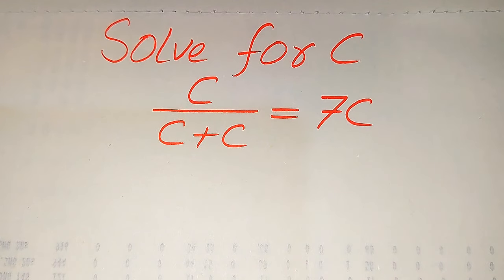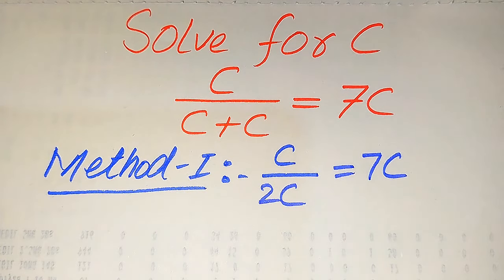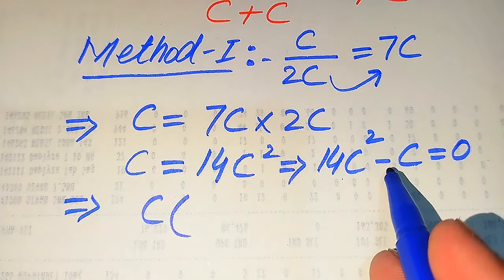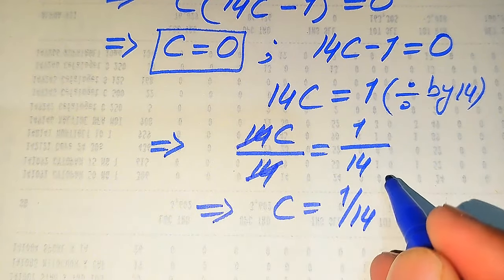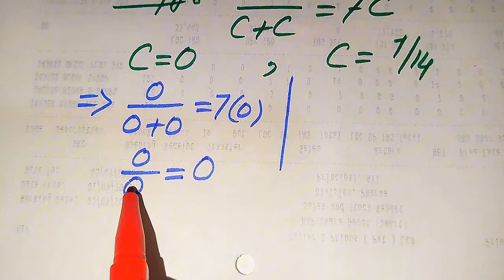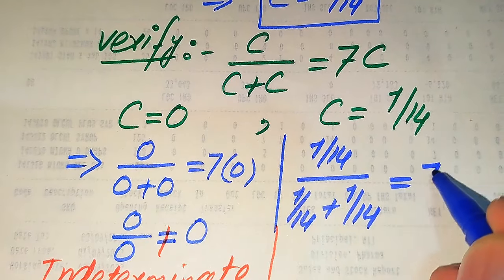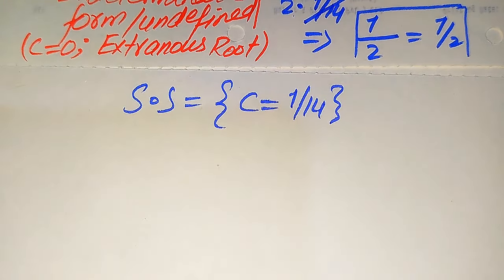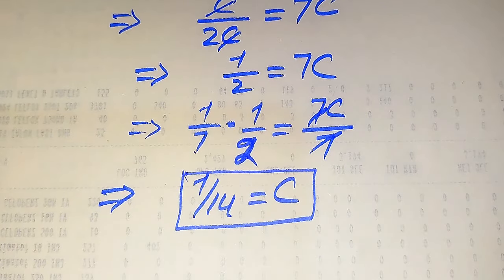Harvard University Interview Question | Find C?